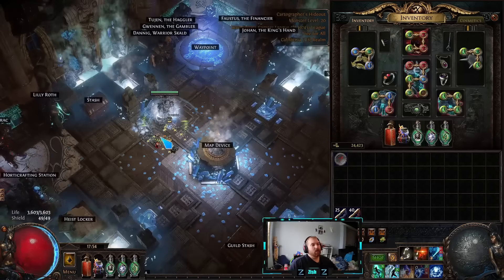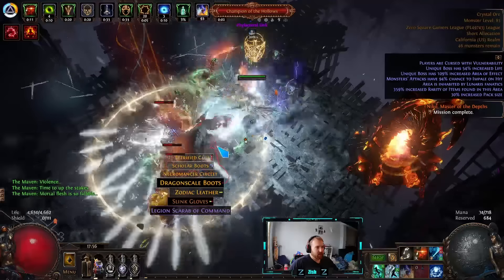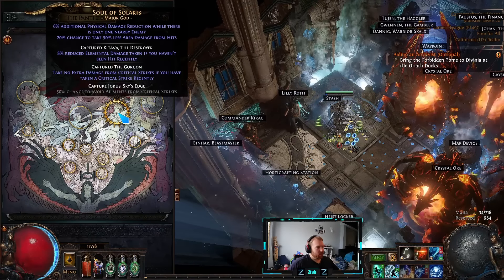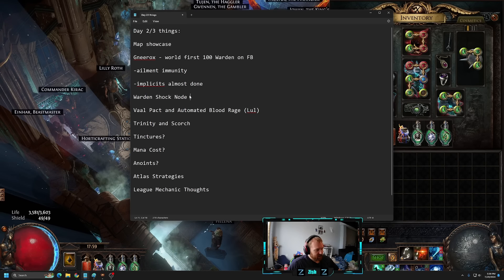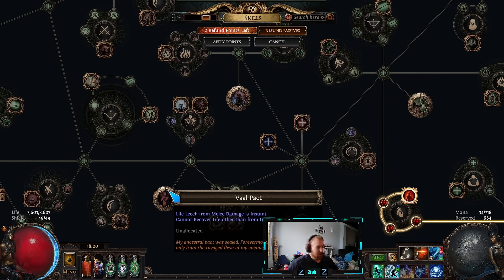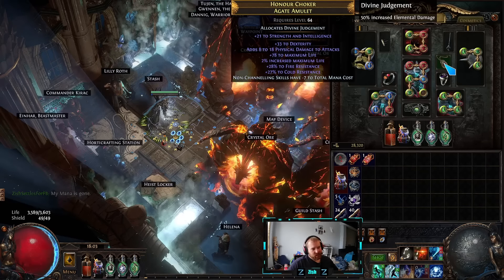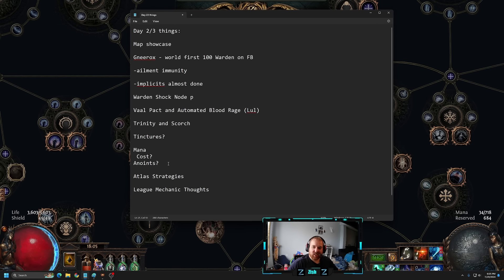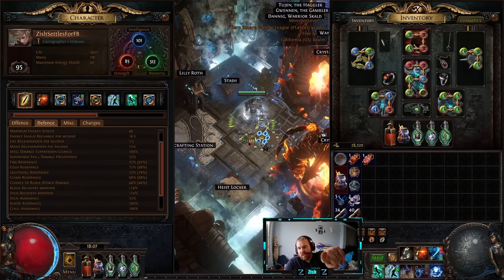3.25 Frost Blades Warden - Day 3 Update - Blasting Away Smoothly